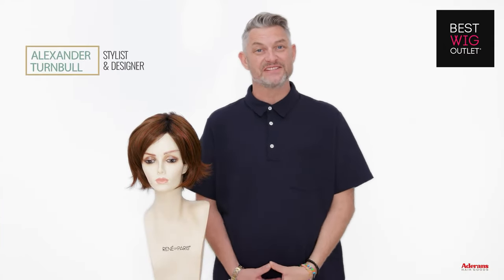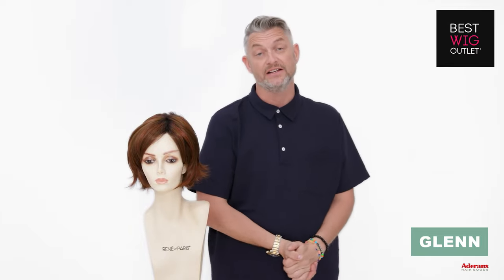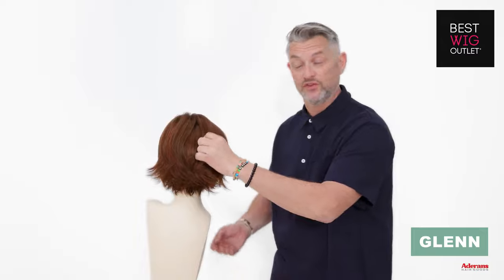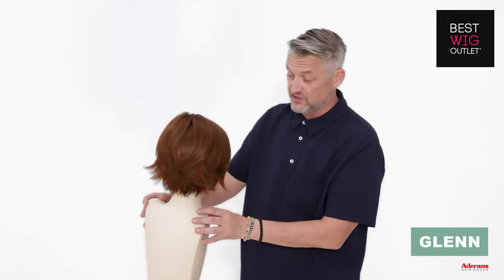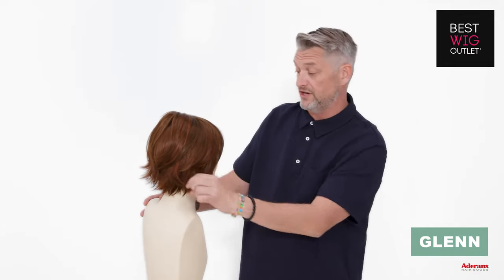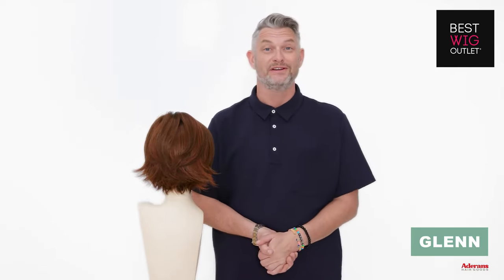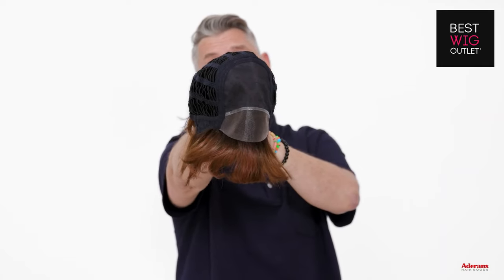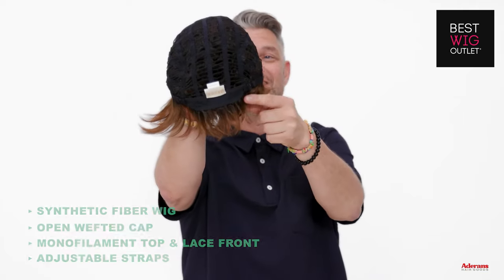Glenn | Lace Front & Monofilament Top Synthetic Wig by Amore (AM2586/AM2586R)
Glenn from Amore Collection is a short-length synthetic wig. This straight ready-to-wear wig is a stunning bob. Glenn is a tapered fringe with a monofilament top. Our Glenn cap construction is Monofilament and lace front plus soft net. Monofilament is covered with softnet material for softer/airy mesh for maximum comfort and breathability. Glenn has a wider lace front that extends generously, framing your face with a natural, undetectable hairline.

Show Wigs below:
Glenn | Lace Front & Monofilament Top Synthetic Wig by Amore (Item #: AM2586)
Glenn (Exclusive) | Lace Front & Monofilament Top Synthetic Wig by Amore (Item #: AM2586R)

Shop by Category:
Lace Front Wigs